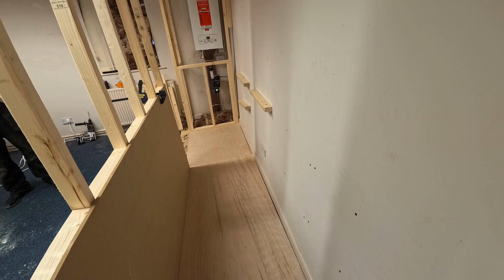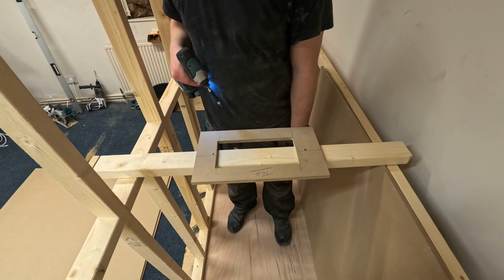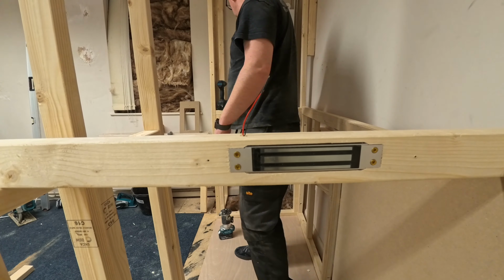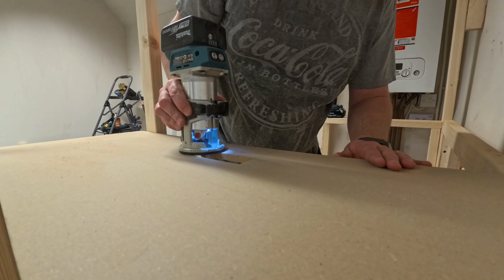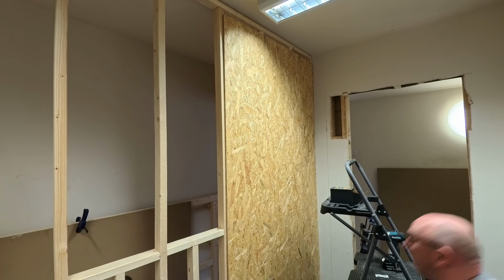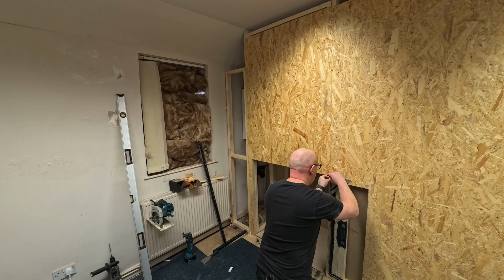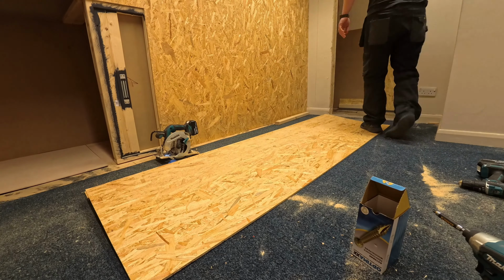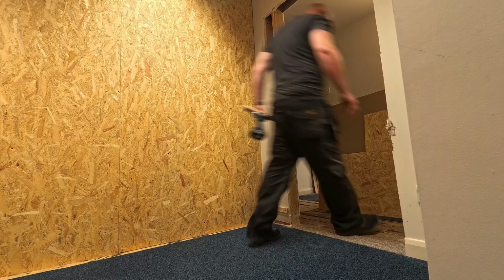Building a Terrifying Sweeney Todd Escape Room – DIY Horror Challenge! Pt 3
Part 3 of stepping into the dark and twisted world of Sweeney Todd as we create a spine-chilling escape room inspired by the Demon Barber of Fleet Street! From eerie barbershop props to hidden trapdoors, we’ll show you how to design the ultimate horror experience. Will your players escape before they meet their gruesome fate?

🔪 Secret clues, hidden passages & theatrical horror await!
🎭 Inspired by the classic tale of revenge and razor-sharp suspense.